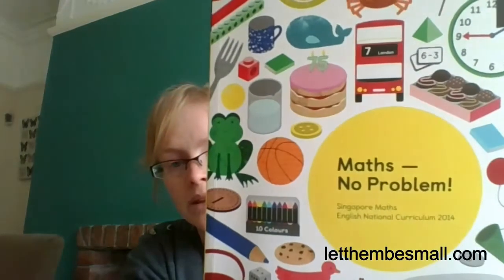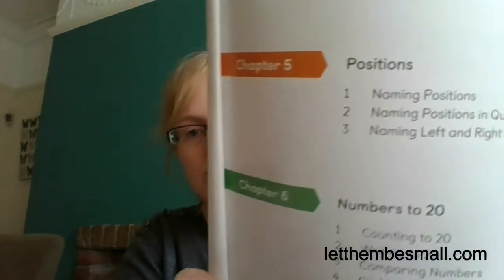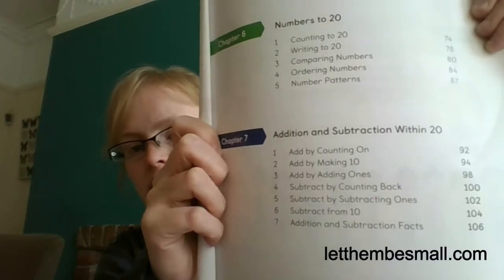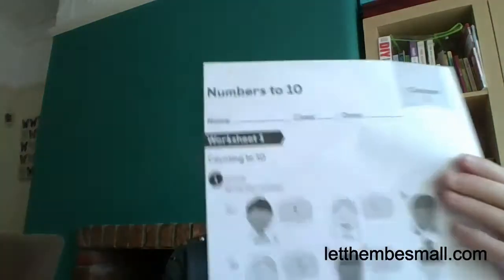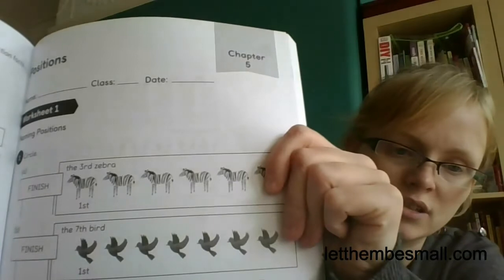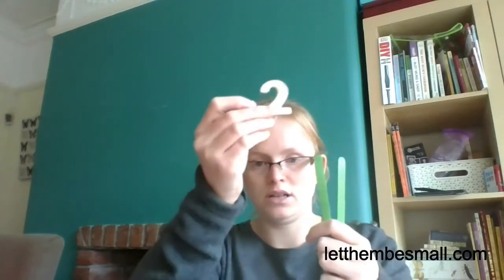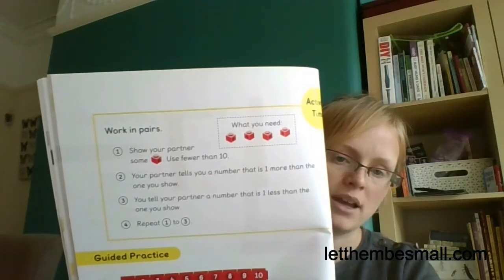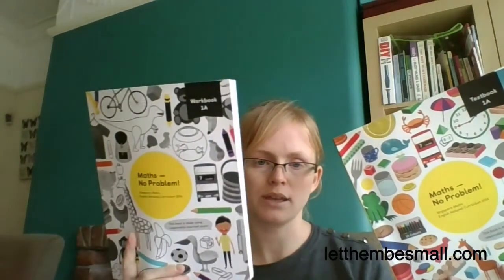Home Education maths - featuring Maths No problem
Watch this video to see how we are approaching maths in our home education setting. Features the maths no problem books